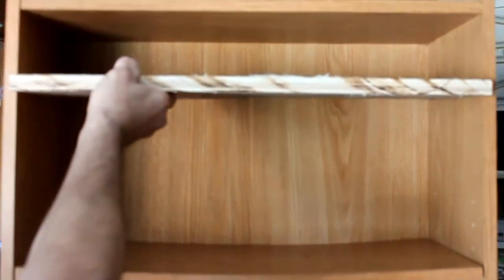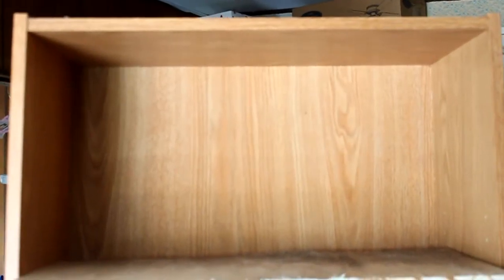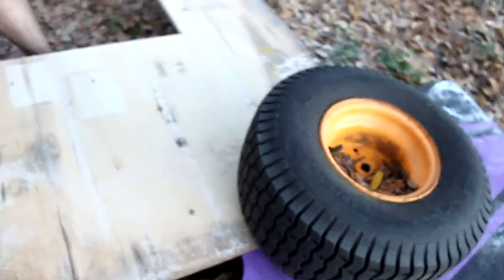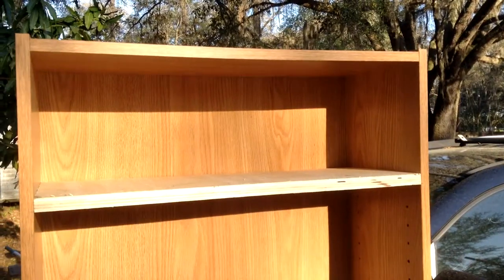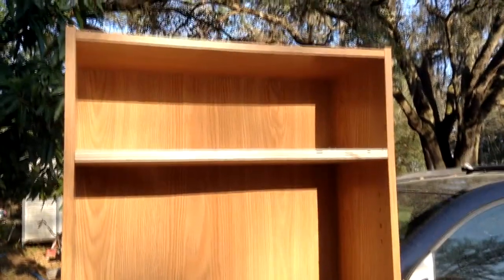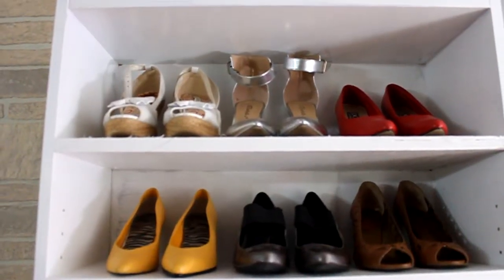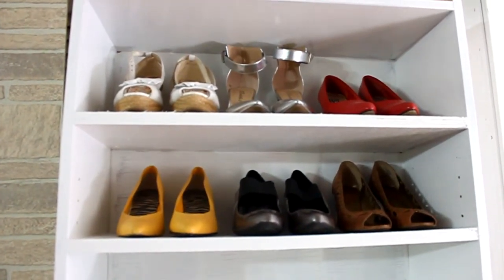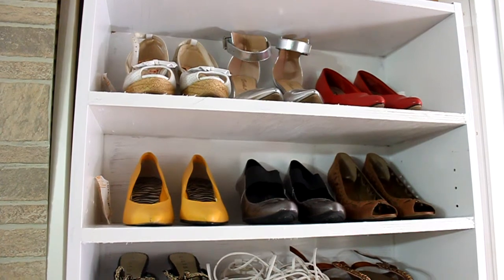DIY: How To Make a Wood Shoe Shelf 10 Shelves Out From a Bookcase